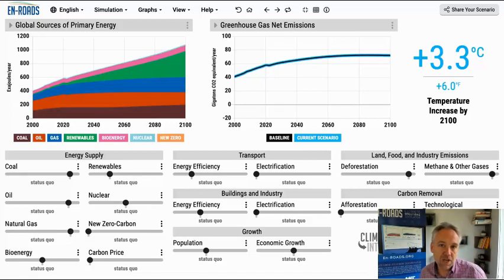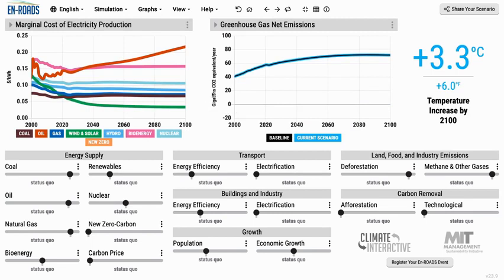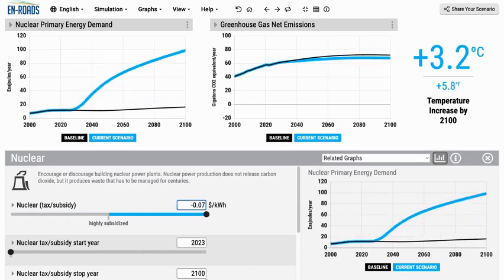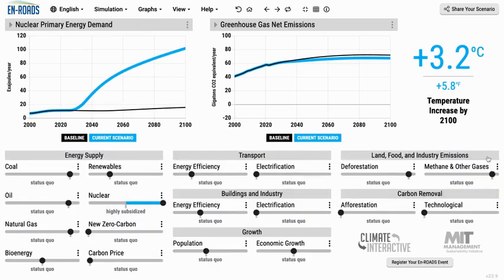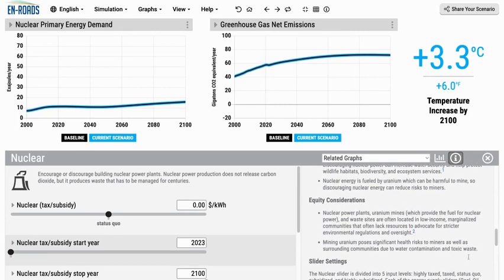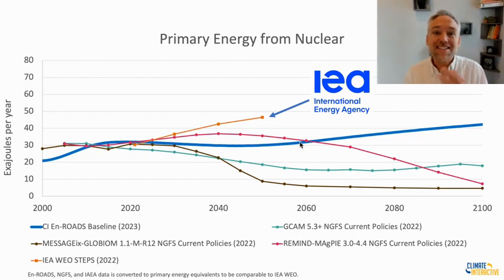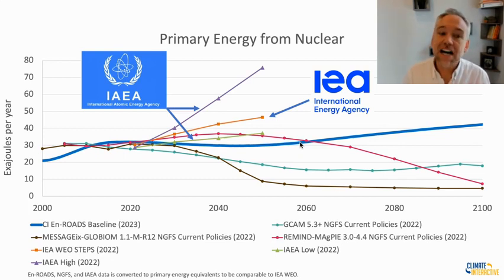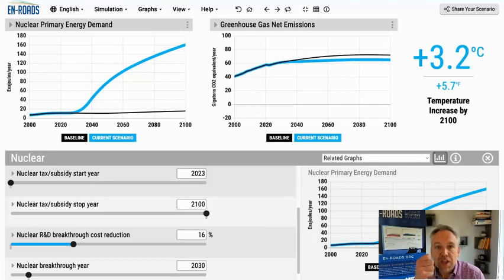Nuclear – Mastering En-ROADS